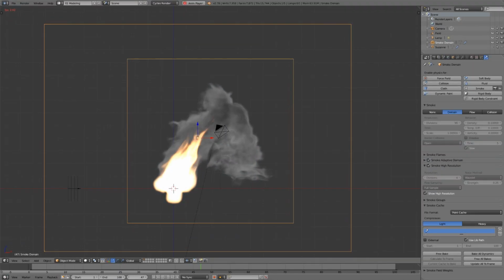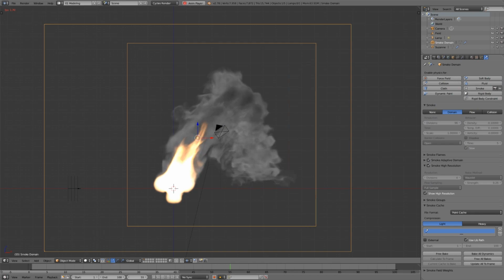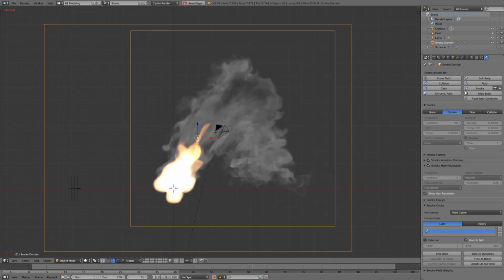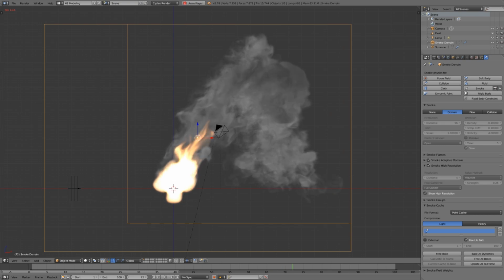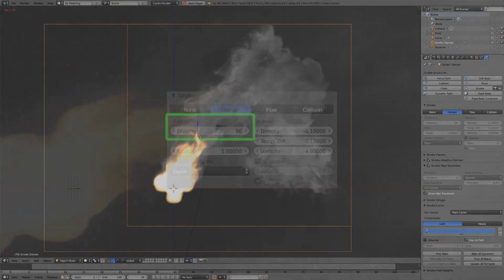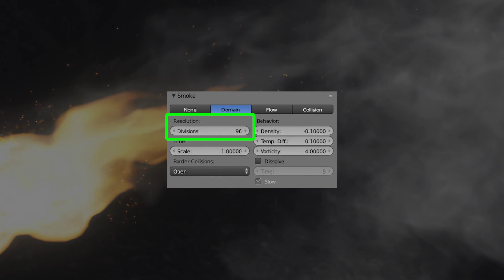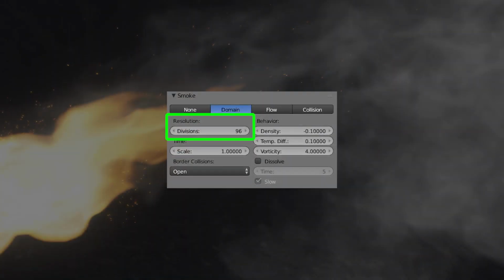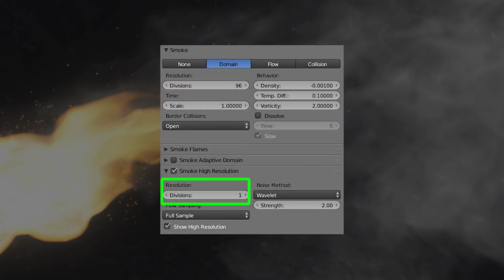Perfect Smoke and Fire Settings in Blender's Smoke Simulator (comparison and examples tutorial)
When using Blender's fire simulator, getting it to look exactly right can be tricky. After doing 100s of fire simulations, Jonathan Lampel knows how to balance the most important settings without spending time on trial-and-error. The first essential setting: resolution divisions.

For more simulation tips, take a look Jonathan's Introduction to Dynamics